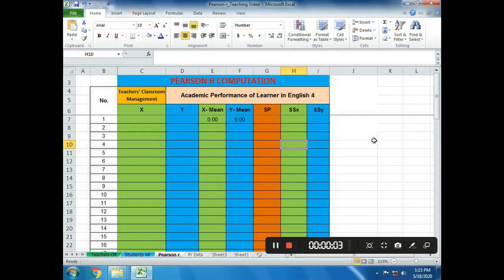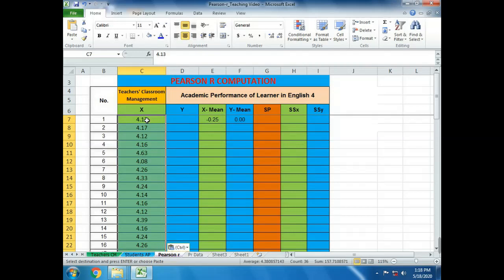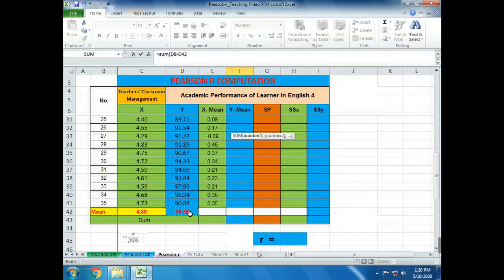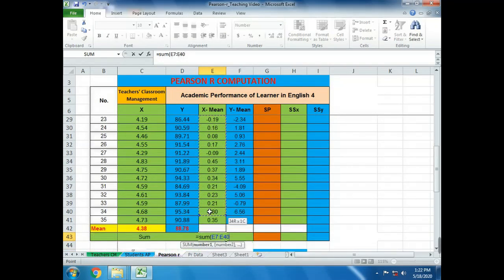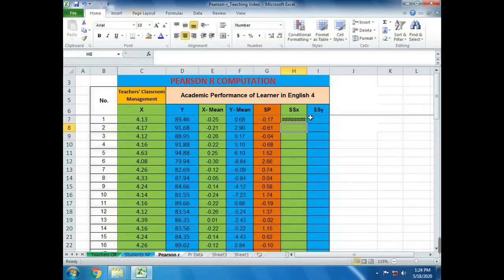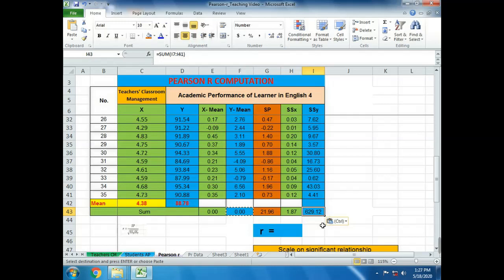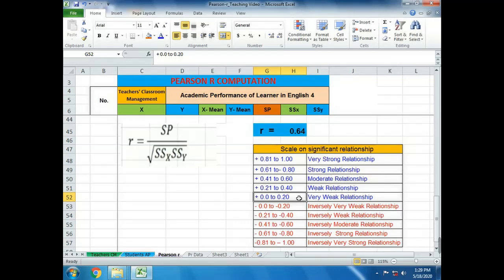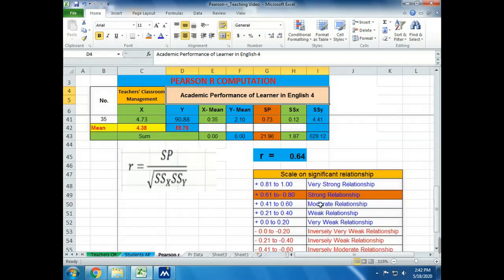How to Compute Pearson r using Excell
Step by step tutorial on how to compute pearson r using excell